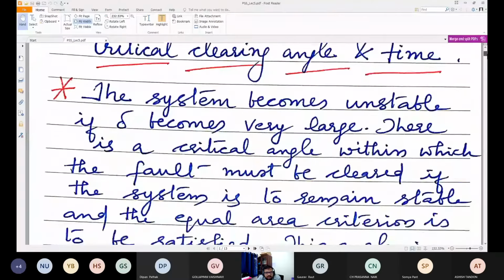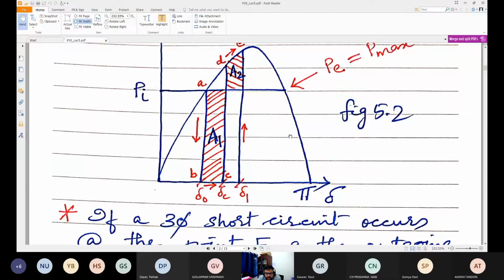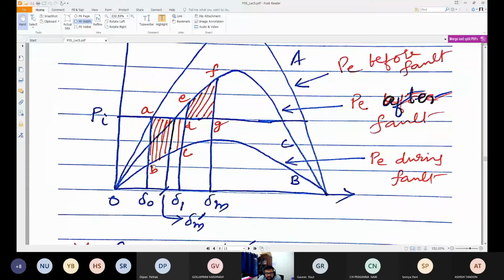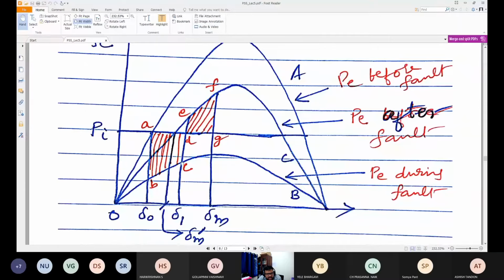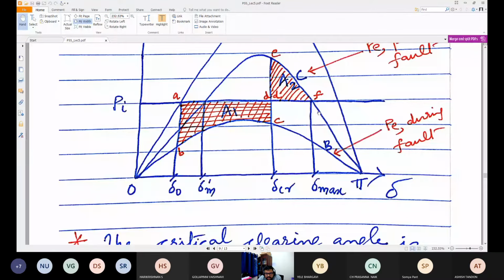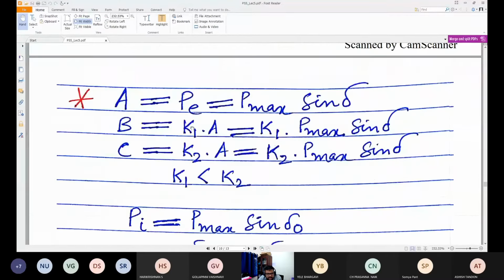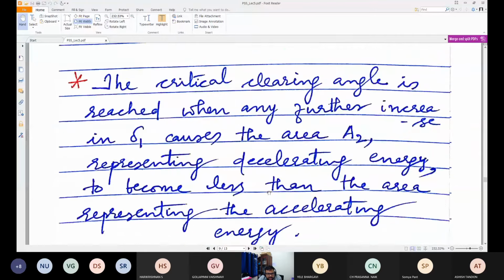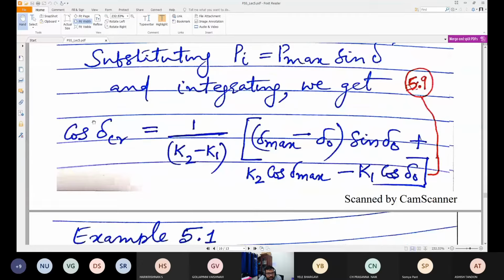Equal Area Criterion - 5